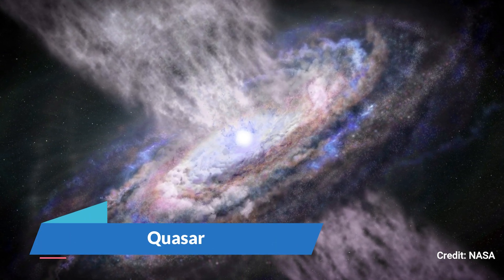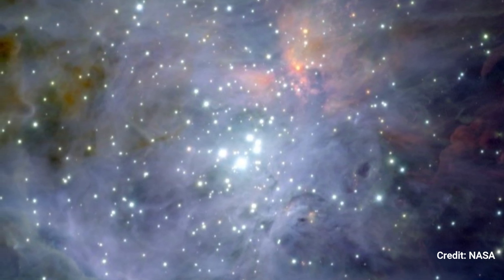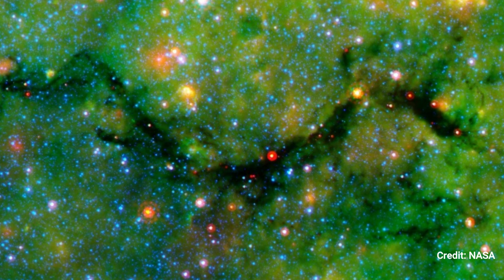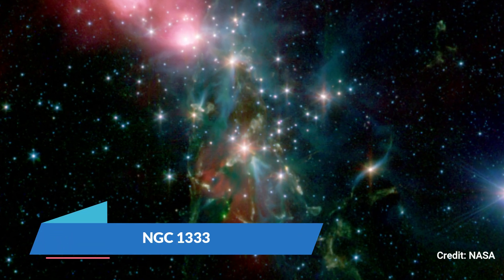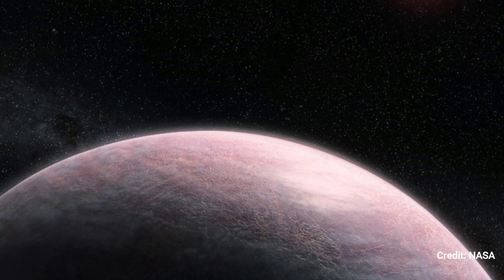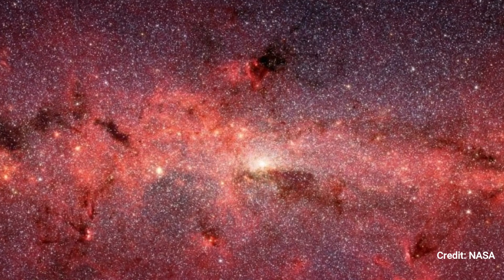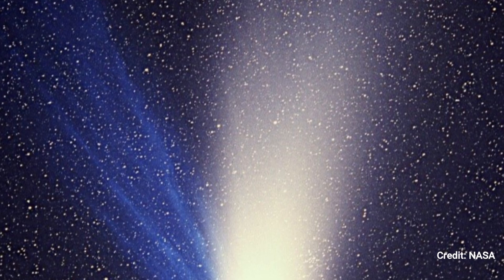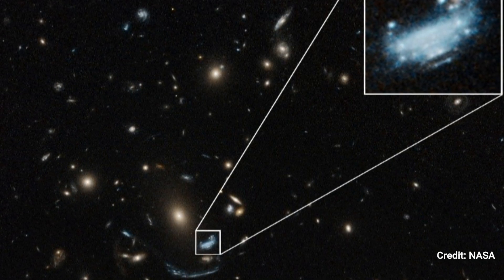James Webb Telescope 9 LATEST Released Deep Space Images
00:00 Quasar
00:20 Central Region of Orion Nebula
00:57 Snake in Galactic Plane
01:18 Brick in Galactic Center
01:52 NGC 1333
02:15 Cloudy Exoplanet
02:37 The Galactic Center in Infrared Light
03:10 Comet Hale-Bopp
03:55 SDSS J1226+2152